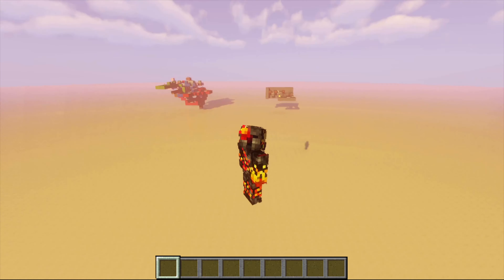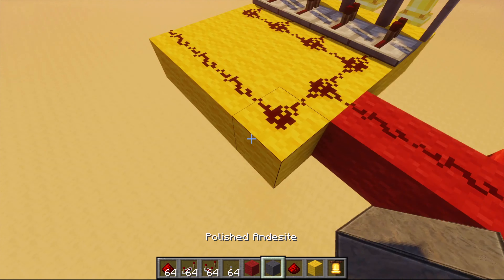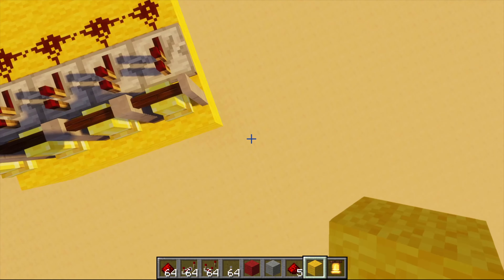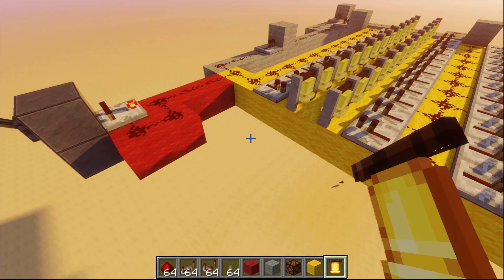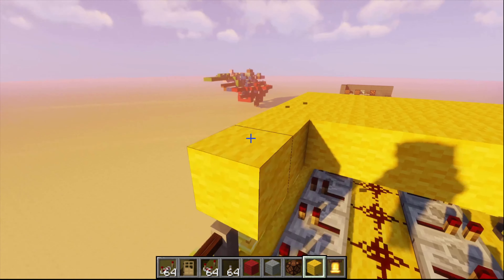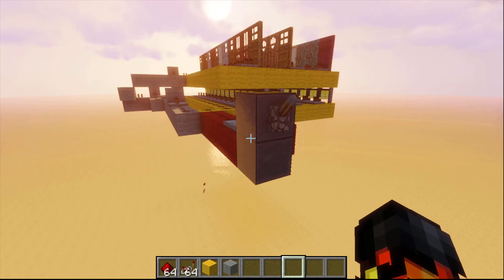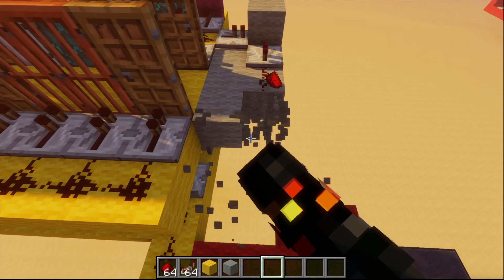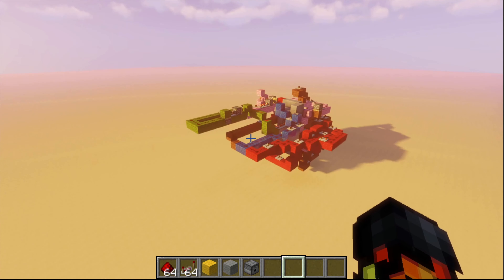How to Annoy Someone And Trigger Their OCD.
This took way too long to make!! If there is any problems, I am sorry I edited this at 1 AM lol. anyway, the music in the video is credited here:

Nitendo Wii U store theme